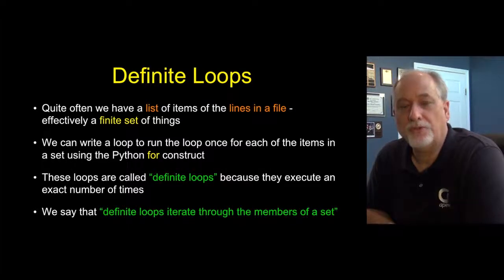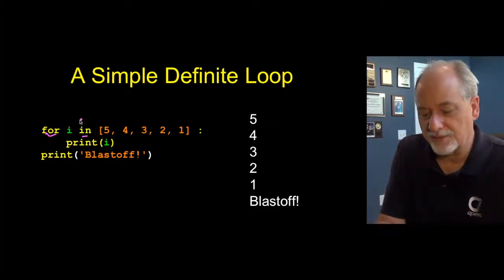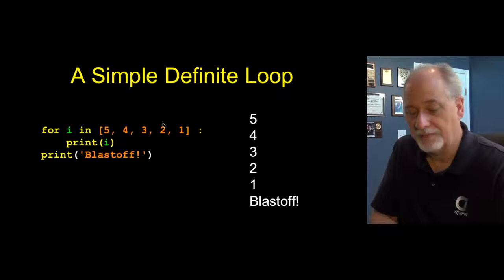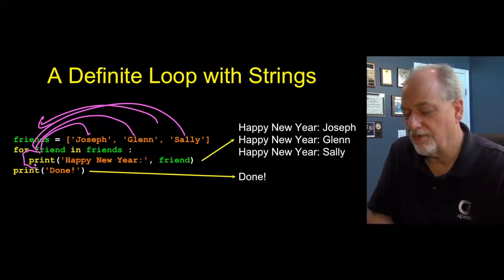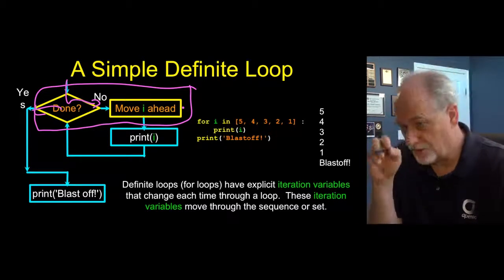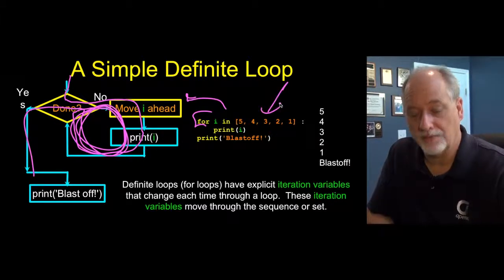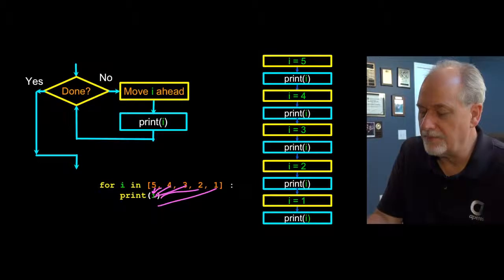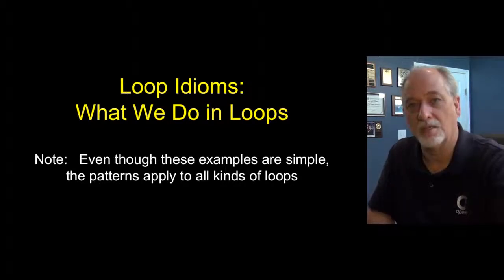Introduction to PYTHON For Machine Learning Loops and Iteration Chapter 5 Part 2